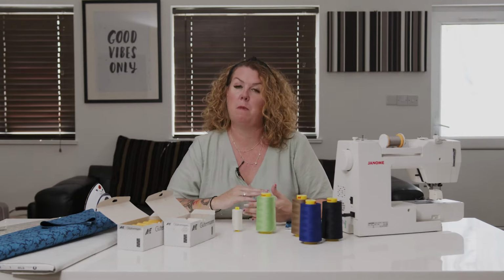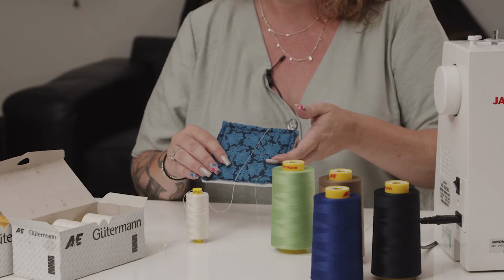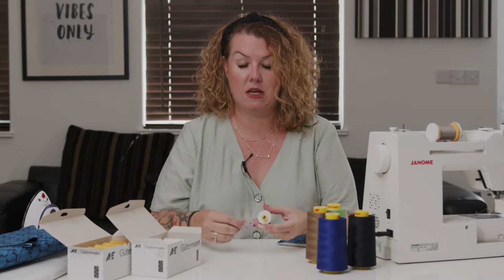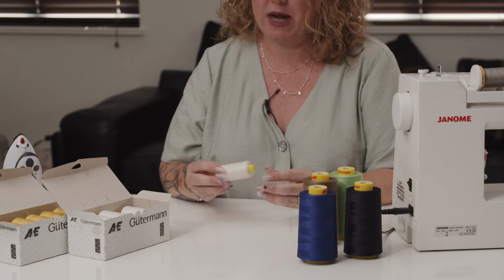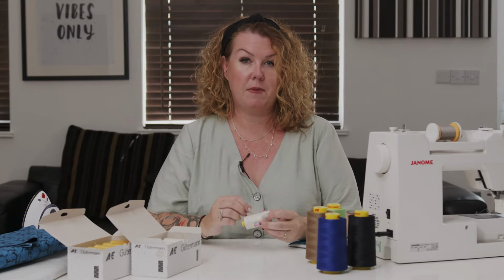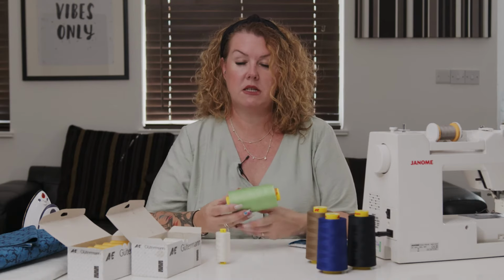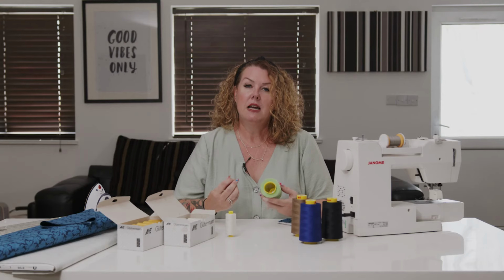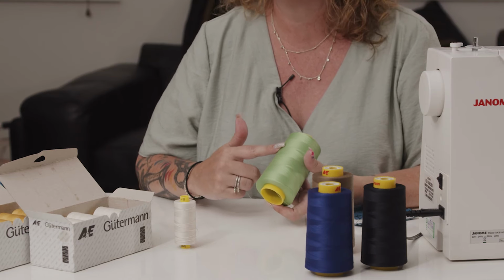Gutermann Mara Thread - Marent Crafts Tutorial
All you need to know about Gutermann thread in under 5 minutes. We have seven new tutorials bought to you by Marent Crafts *Insert Links​*, our videos break down all types of craft in practical and straightforward methods.